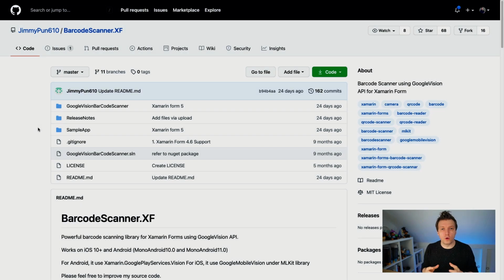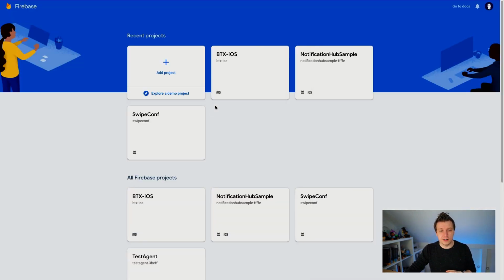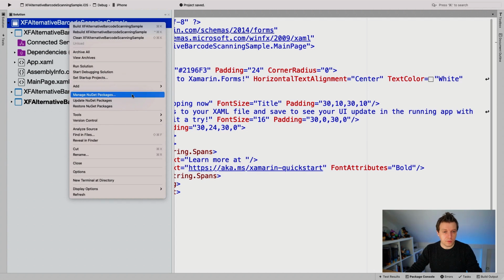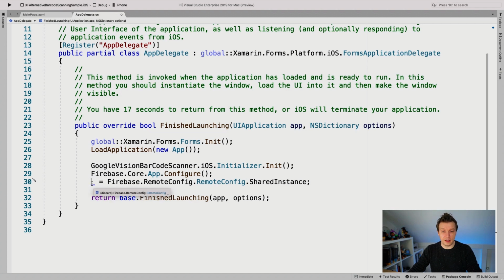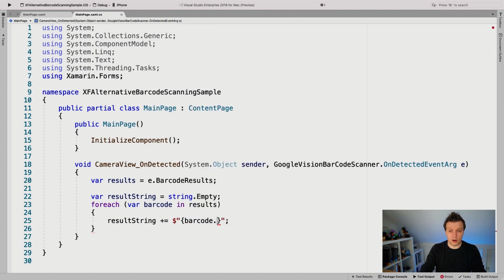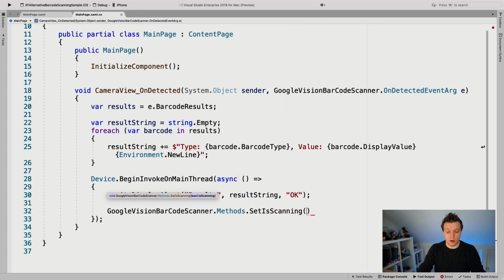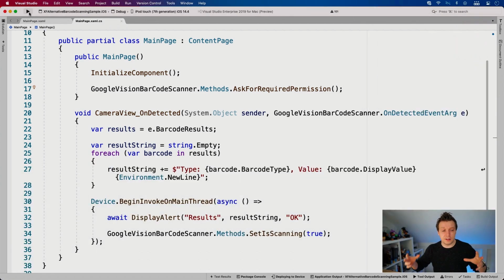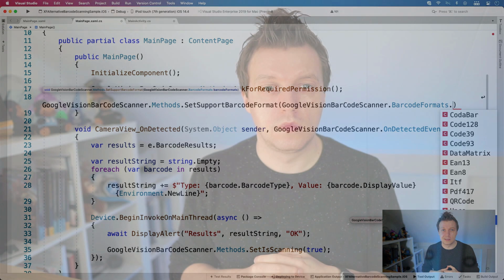Barcode Scanning with Firebase ML Kit in Xamarin.Forms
I've talked on multiple occasions about barcode scanning, but almost always about ZXing. Today I found another library called Barcodescanning.XF, a ZXing alternative. With this library you can scan barcodes by using Google Firebase and ML Kit. The setup is a bit more complicated, but using it to scan barcodes is just as easy.

In this video we will learn how to setup the library in your Xamarin.Forms applicatino and how to scan those barcodes.

⏱ Timestamps
0:00 Intro
0:20 Explore Plugin (Repo)
2:30 Setup Firebase
5:37 Add Google-Services.plist to iOS
6:25 Install BarcodeScanner.XF NuGet
7:25 Add Permissions to Info.plist on iOS
8:10 Add iOS Initialization Code
9:50 Implement Barcode Scanner UI
11:30 Implement Barcode Scanning Code
15:55 Implement Ask Permissions Code
16:30 Run Sample on Physical iOS Device (Quicktime Pro-Tip!)
18:45 Add Android Initialization Code
19:53 Add Android Permissions
20:30 Limit Barcode Types Being Recognized
21:45 Outro